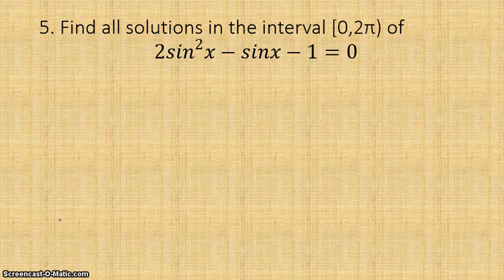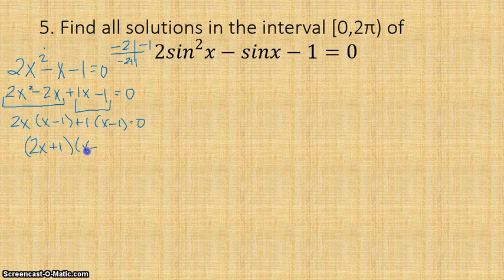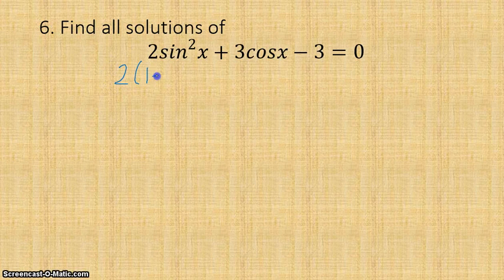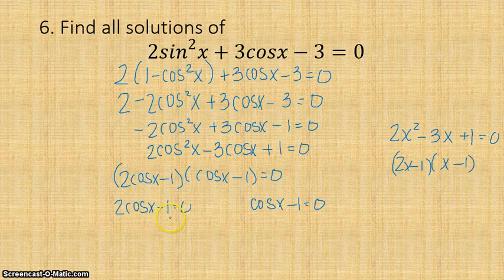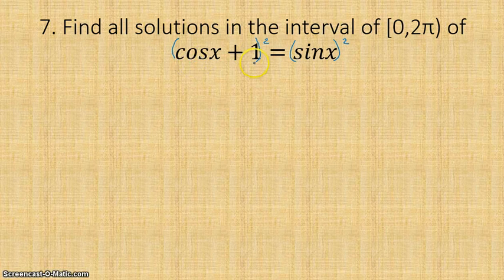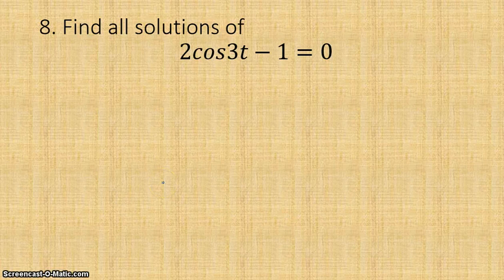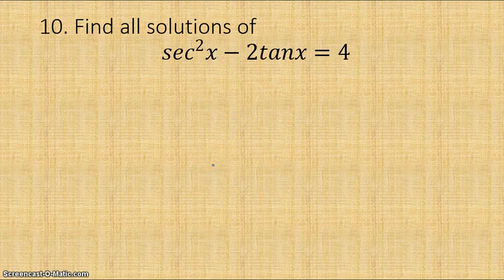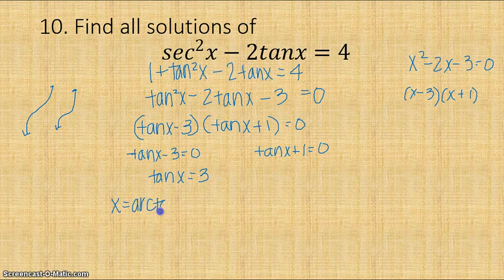5 3 video 2